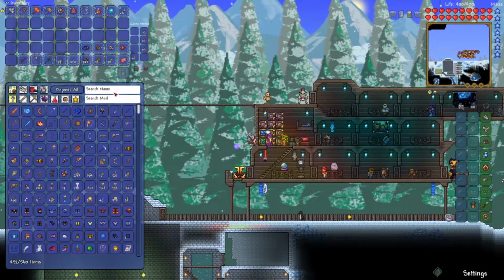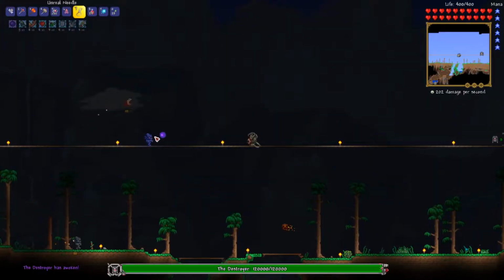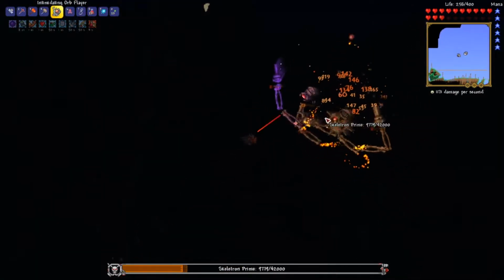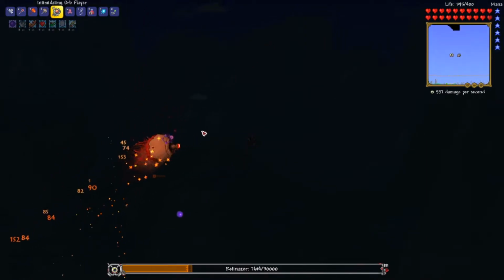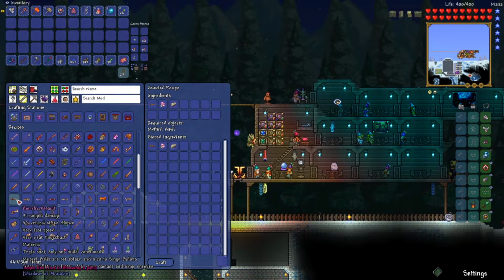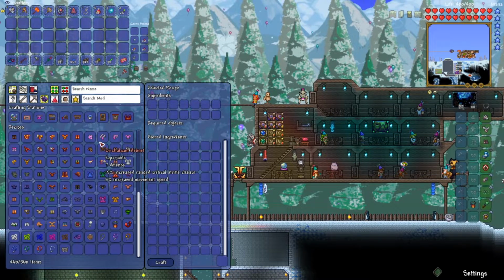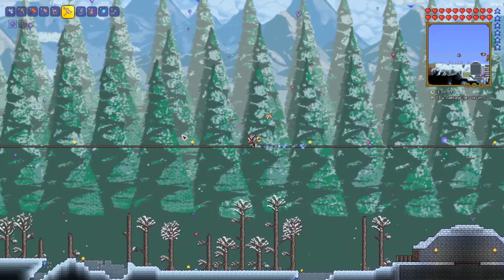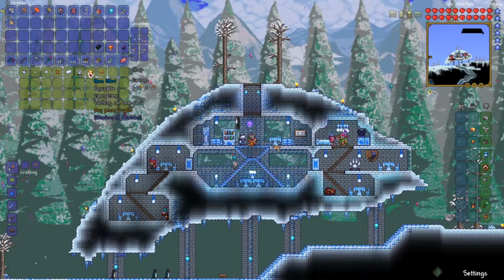Terraria Terraria [Shadows of Abaddon] Let's Play Episode 13: Annihilating the Mechanical Bosses!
Welcome back to more Terraria Shadows of Abaddon. Its time to face off against the mechanical bosses. All in one night! Needless to say, I absolutely wrecked them with SoA's crazy weapons. Enjoy!
Mods:
Shadows of Abaddon
Boss Checklist
Recipe Browser
Veinminer
Weapon Out
Magic Storage

If you liked this and want to see more Terraria be sure to check out my vanilla Terraria Let's Play: